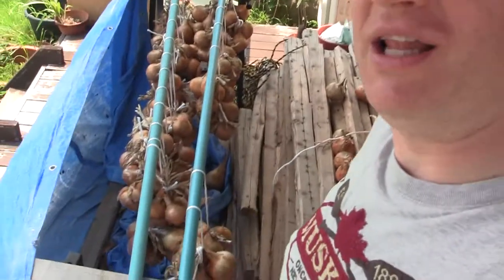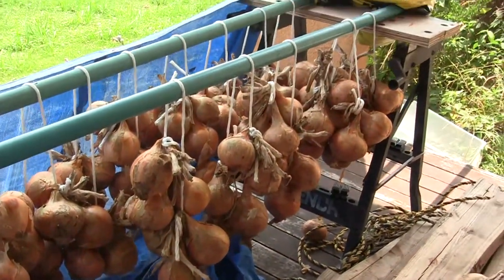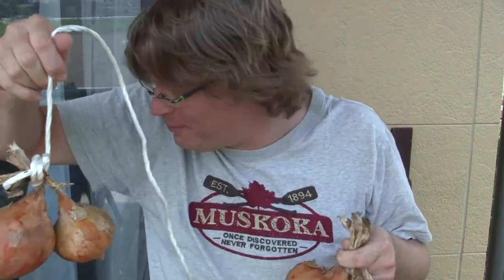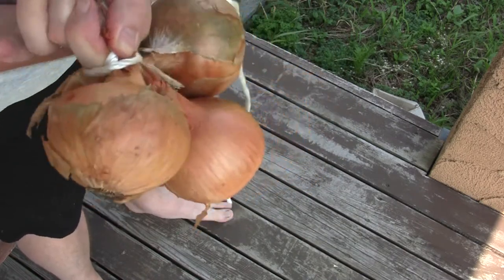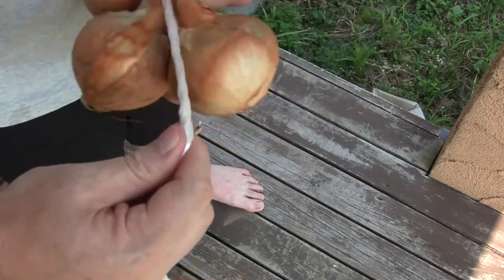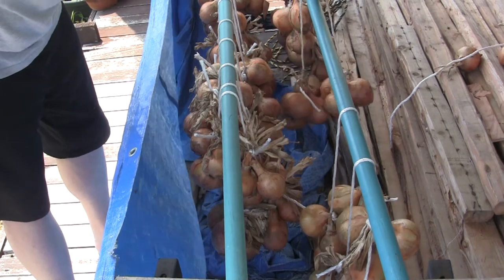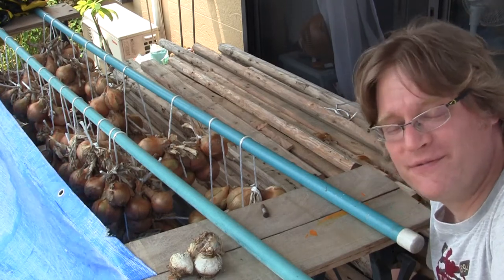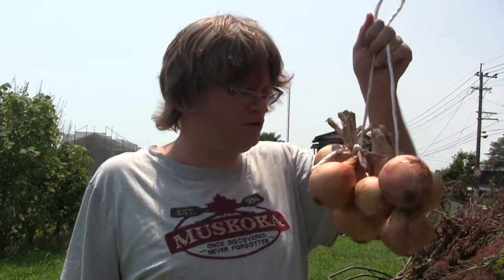How the Japanese (Around Here) Hang Onions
I've learned a couple traditional Japanese food storage methods. The latest is onion hanging. Really easy to do as long as you have the place to hang them!

I look forward to being more mobile when the craziness is all over, and I can take my family to interesting places again!

Thanks to our patrons: Erpatitube, PowerOn, Stein Eric and Elena